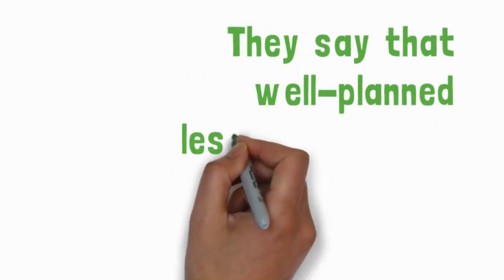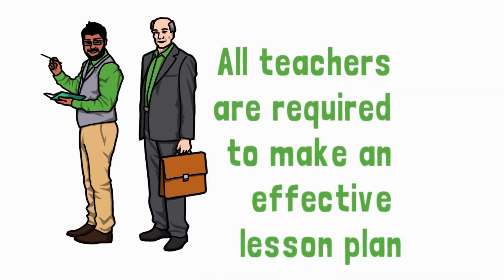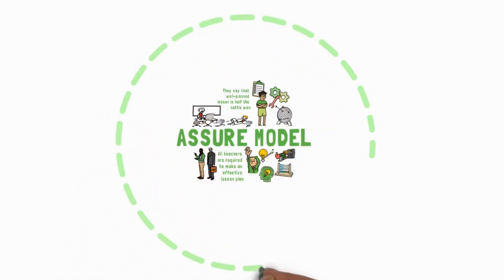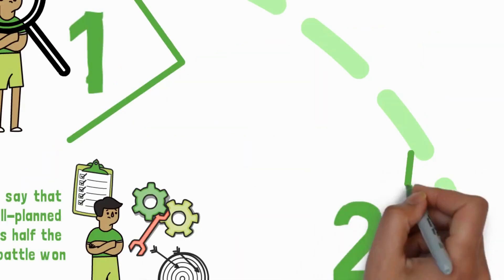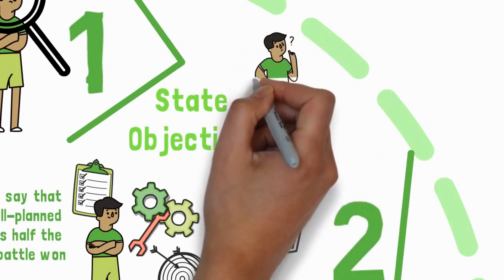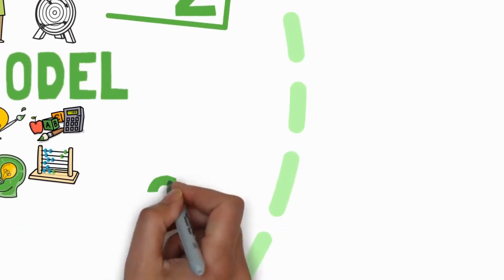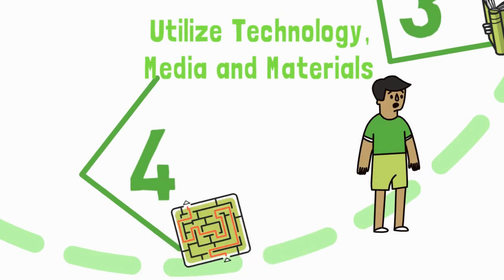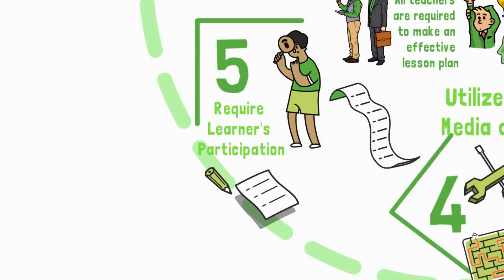ASSURE MODEL I EXPLAINED I TECHNOLOGY IN TEACHING AND LEARNING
The entirety of this video is used for academic purposes only. Credits to the real owners of the audio used in this video.

Hello, future teachers! I hope you are all doing just fine because, for today's video, we are now going to proceed with our new topic.

I hope that the previous discussions have helped you to understand different learning models in pursuing technology-driven teaching and as well as learning. Now, for our last topic in this module, we'll gonna talk about the last learning framework that will surely enable you to integrate technological tools and applications in creating and planning effective and creative lessons!

So, without further ado, let's begin!

Again, this is me, Sir Earl Marvin Batan from 3A BSEd - Filipino

Happy Learning!!!